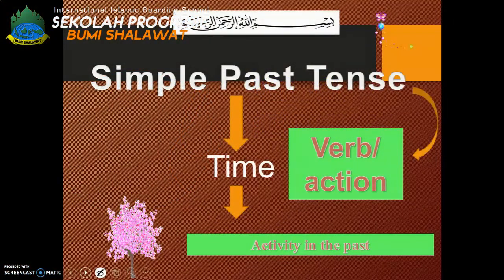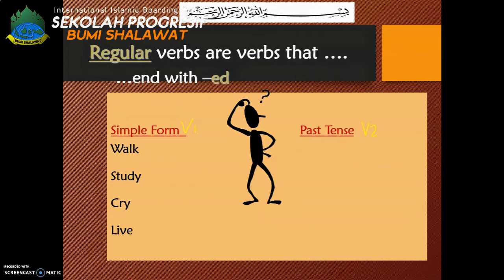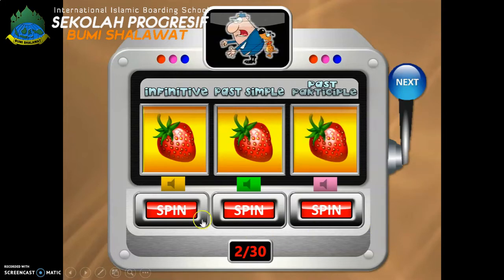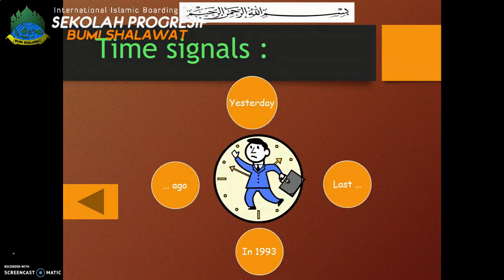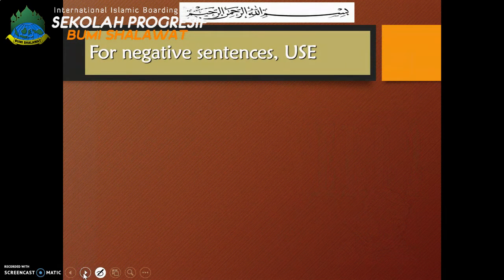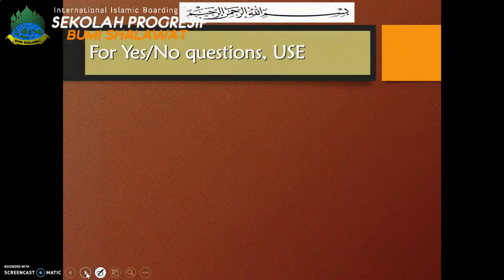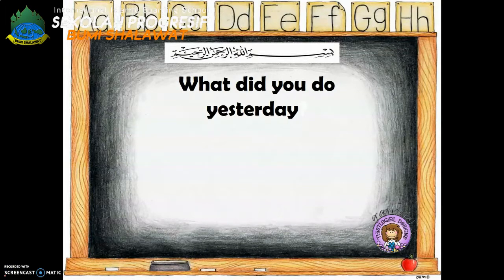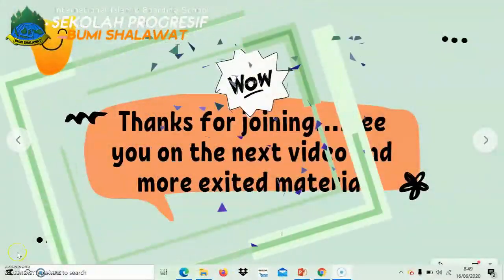SIMPLE PAST in VERBAL SENTENCE